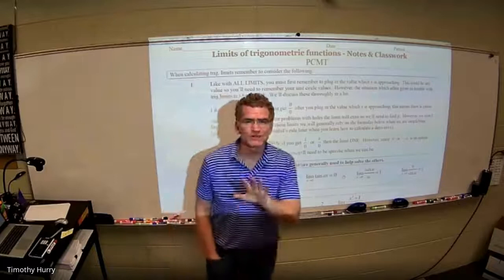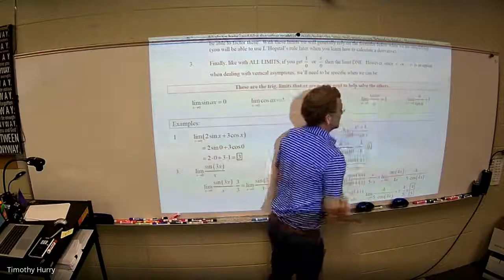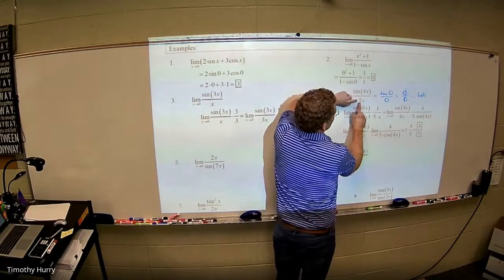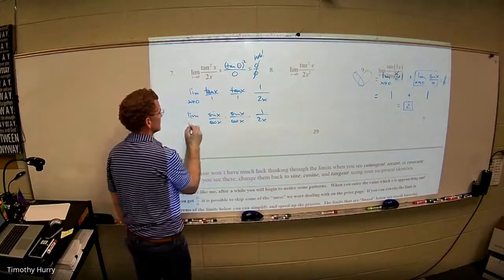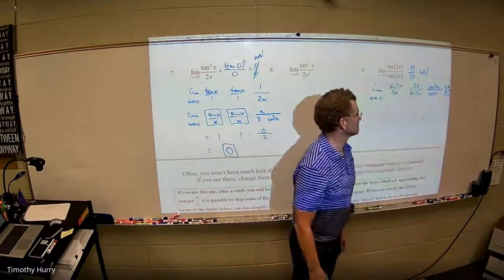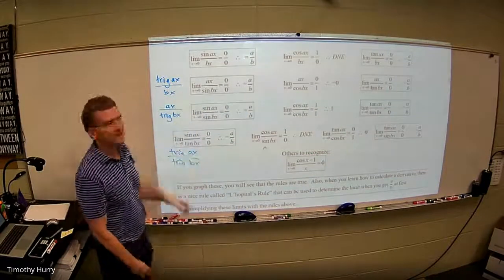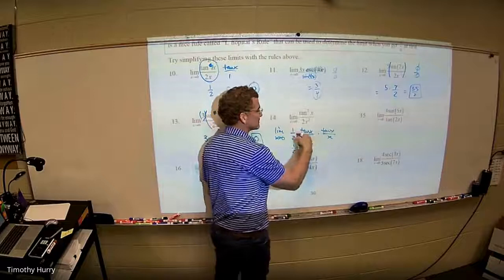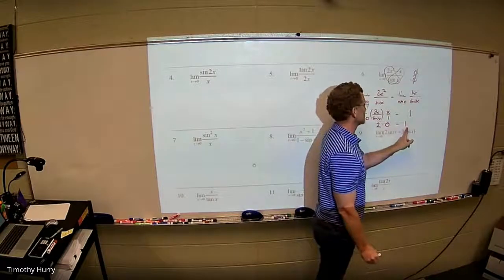3-19 PCMT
Limits of Trig Functions.